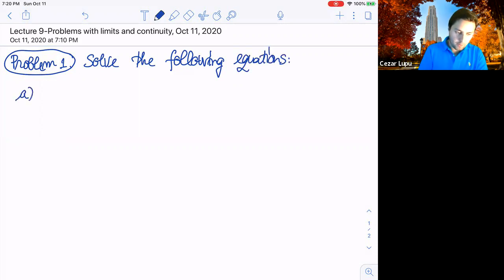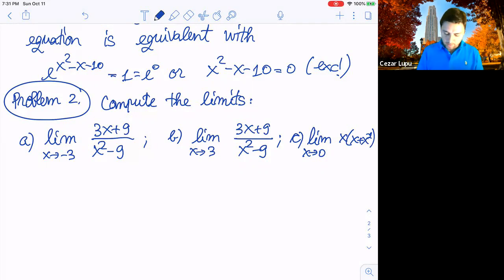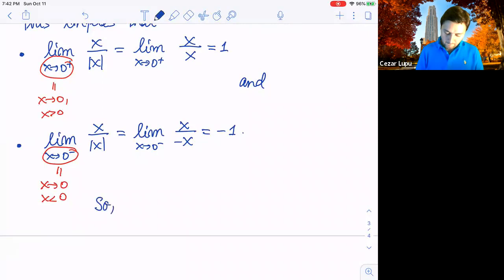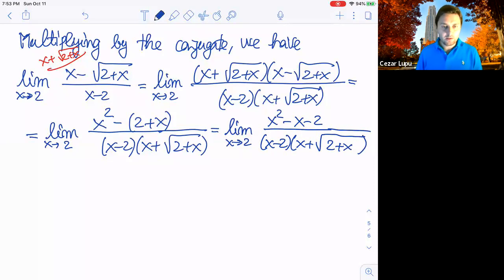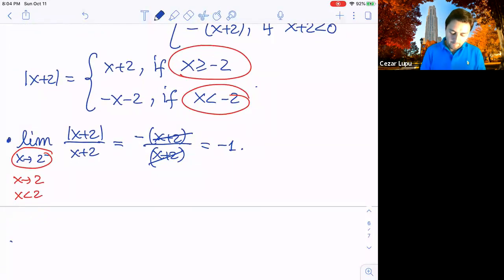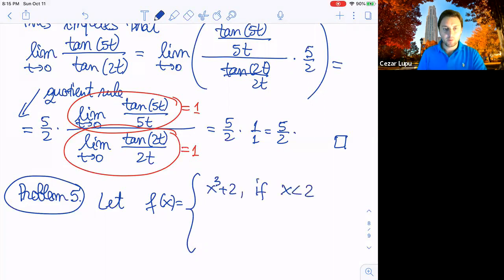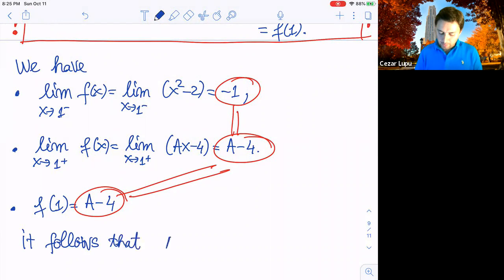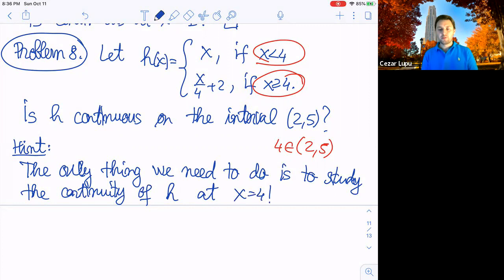Zoom Lecture 9 | TTU MATH 1451-Calculus I with Applications, Fall 2020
Title: Problems with limits and continuity of functions

Description: In this lecture, we present different problems and solutions involving exponential functions, limits and continuity of functions.